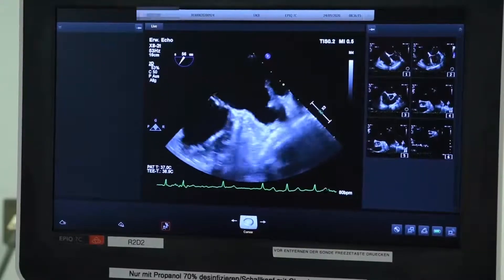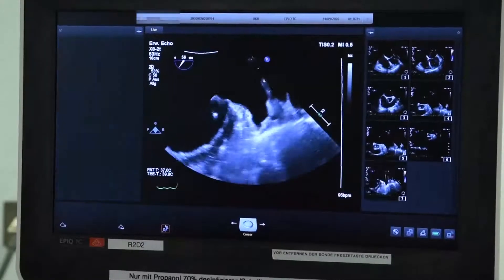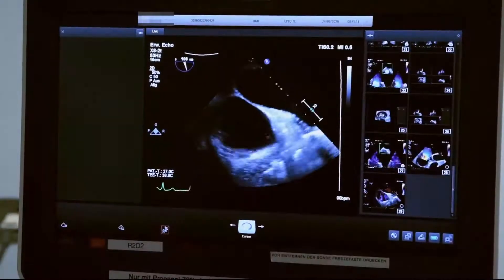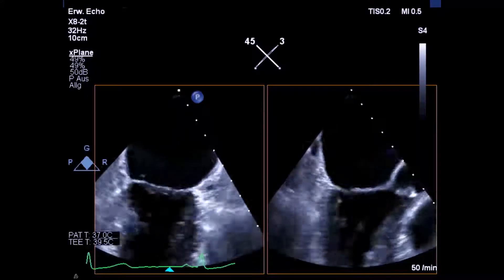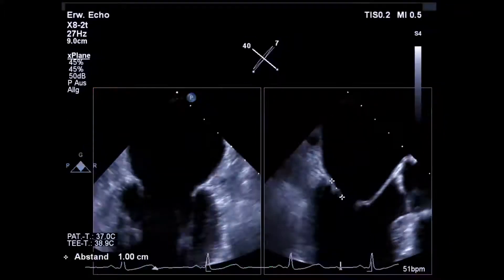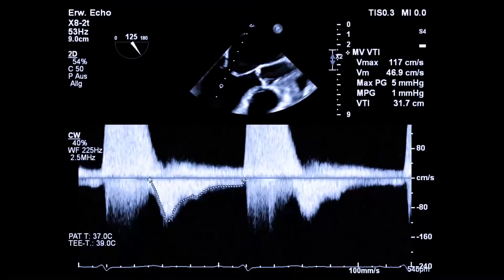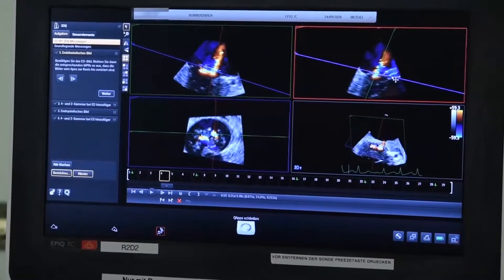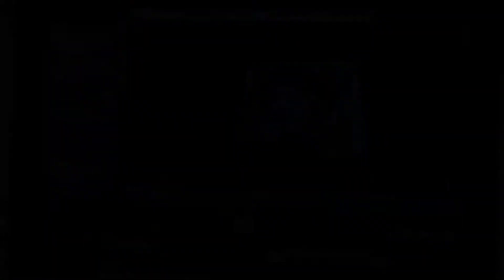Percutaneous Mitral Valve Repair by Echo Guidance (TEE) | Protocol Preview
A Simplified Stepwise Approach to Echo Guidance during Percutaneous Mitral Valve Repair -  a 2 minute Preview of the Experimental Protocol

Alessia Gatti, Konstantin Krieger, Mirko Seidel, Alexandra Röttgen, Leonhard Bruch
BG Klinikum Unfallkrankenhaus Berlin, Department of Internal Medicine/Cardiology;

This protocol presents in detail how to perform real-time echocardiographic guidance during transcatheter mitral valve repair. The fundamental views and the necessary measurements are described for each stage of the procedure.